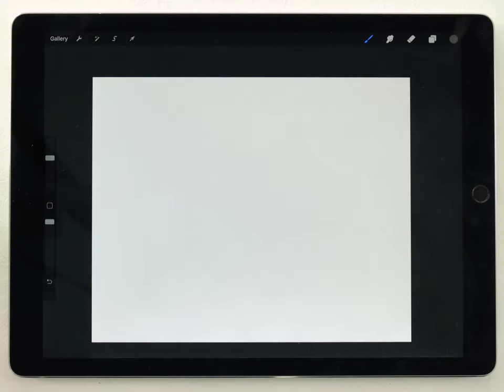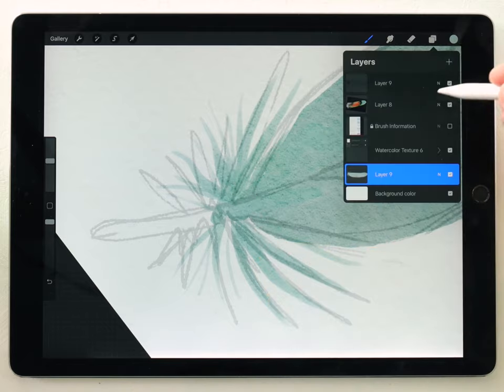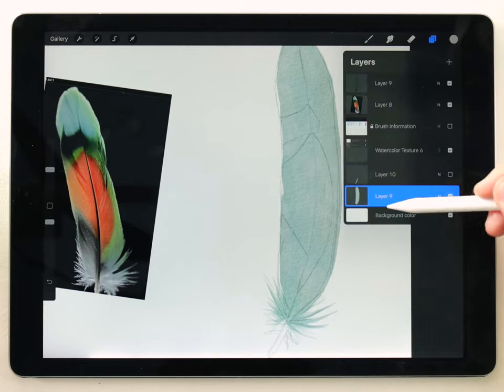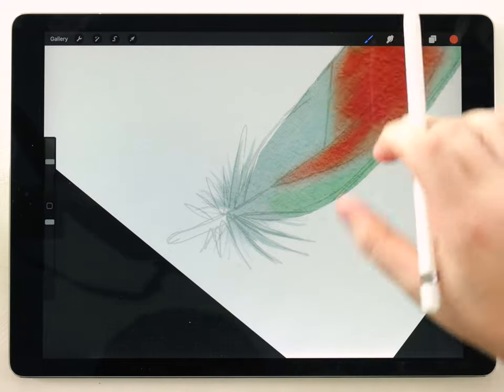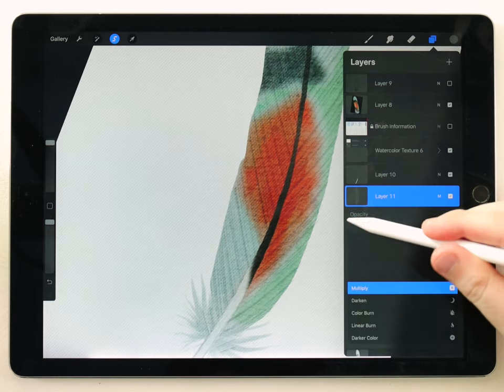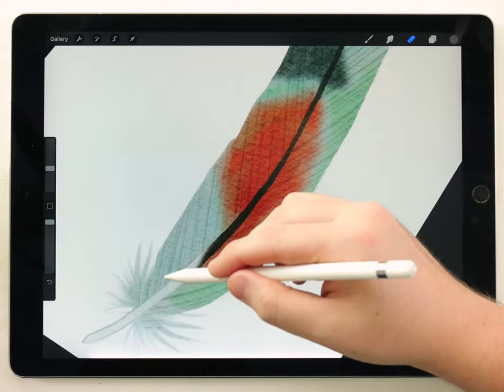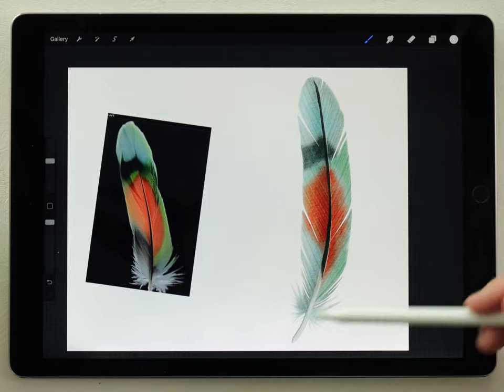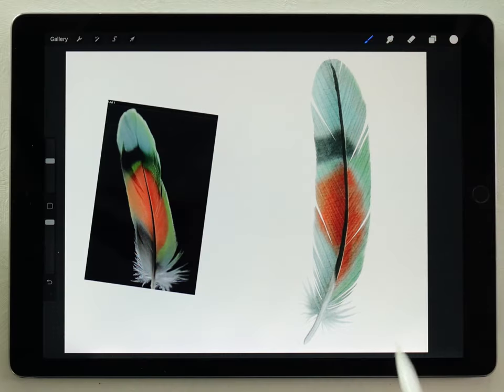Watercolor Feathers in Procreate, Advanced Feather Painting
Here's brushes I use:

I used the paper texture in this watercolor kit:

Here are some keywords for the algorithms to munch on: This video is about painting watercolor with procreate. The procreate app. ipad watercolor painting a watercolor feather. Watercolor feathers painting, how to paint watercolor for procreate. Simple watercolor feather. How to paint water color in procreate. Pro create watercolor brushes with a paper texture.